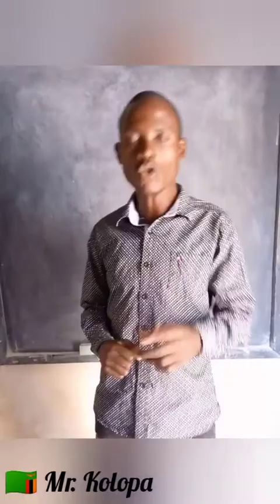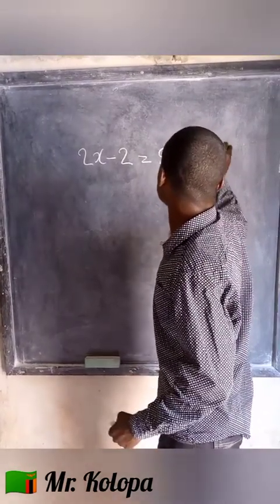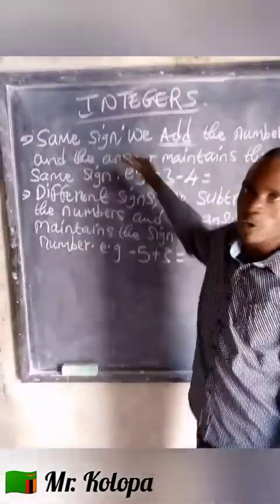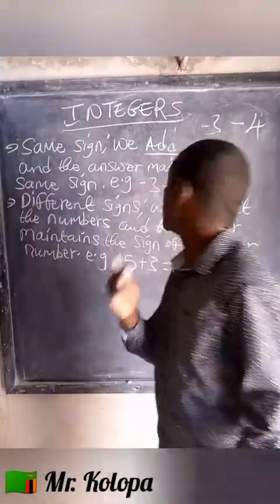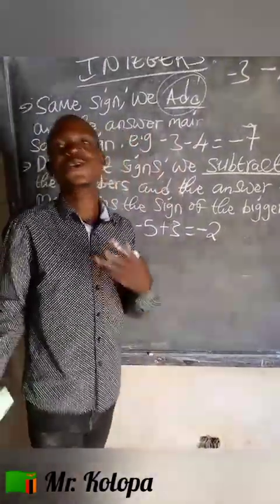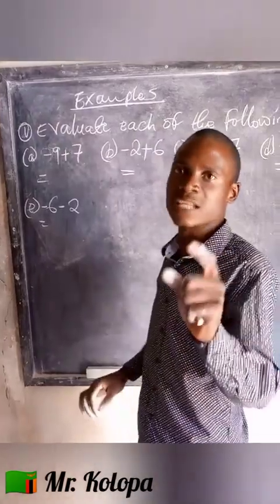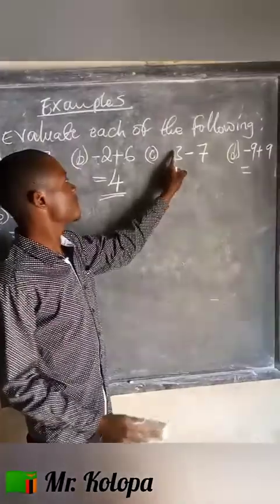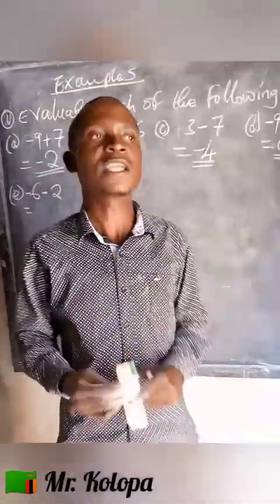Introduction to Integers (Lesson 1)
How to add and subtract integers without a calculator.